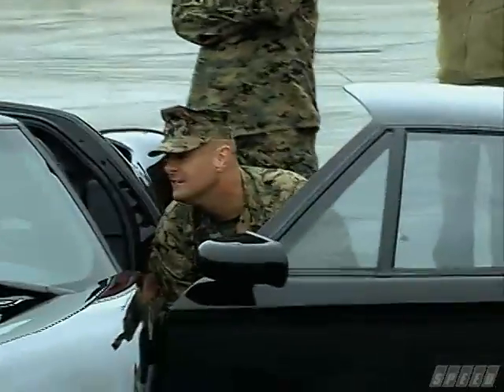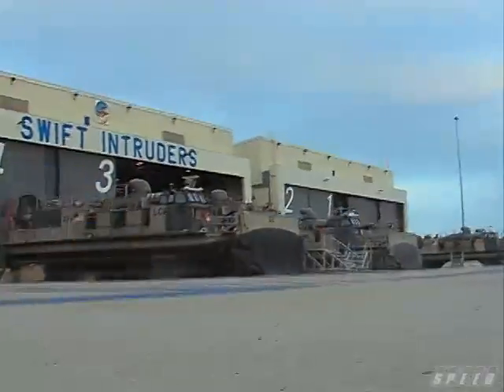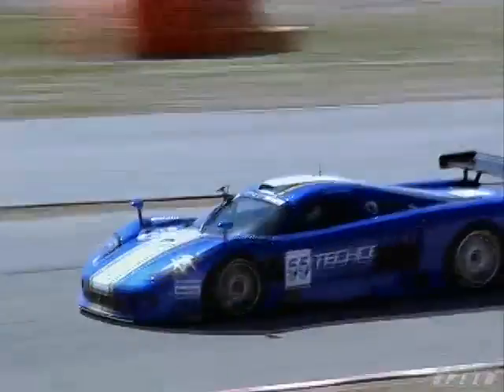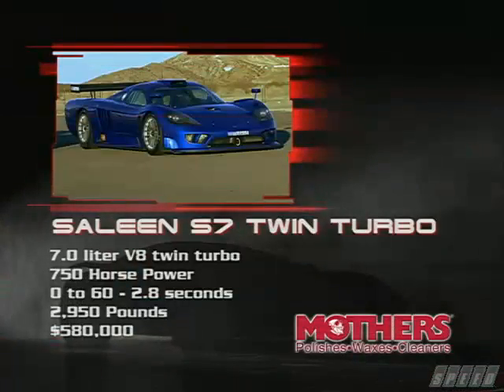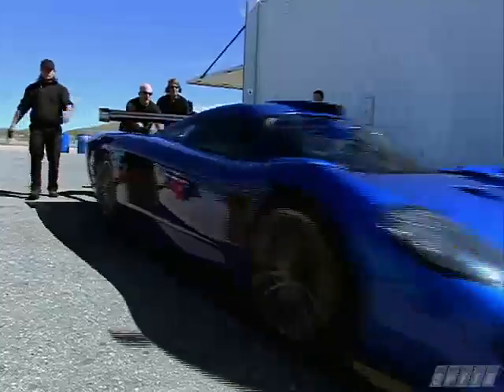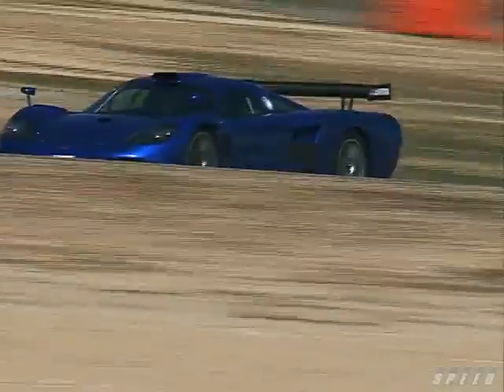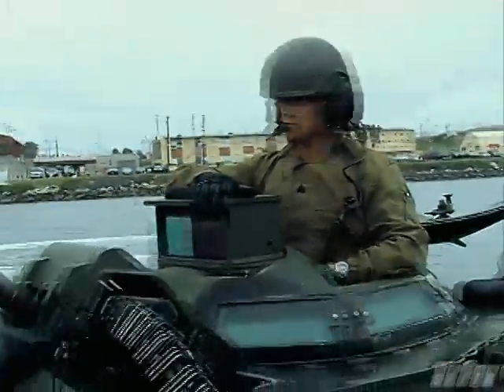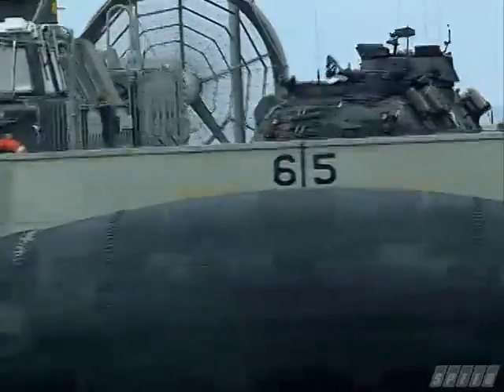Saleen S7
Saleen S7 Exposed